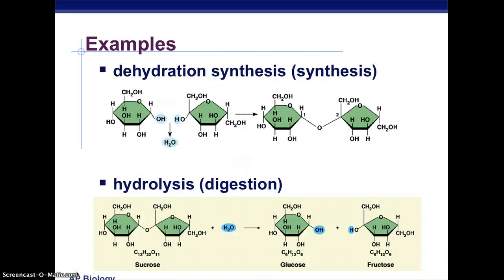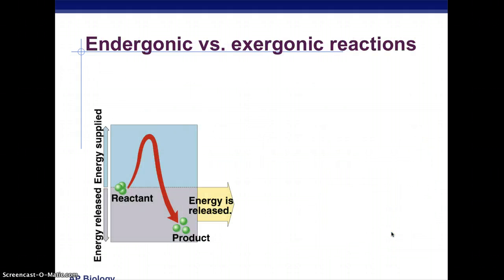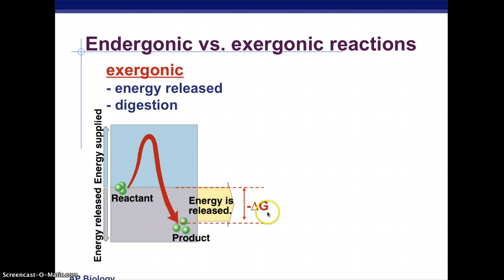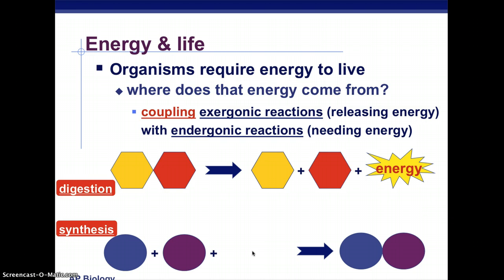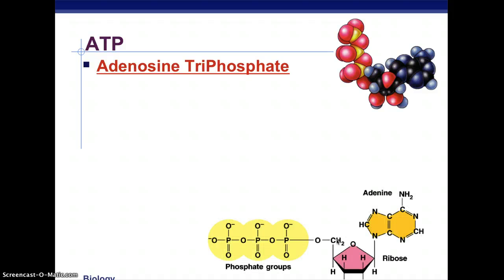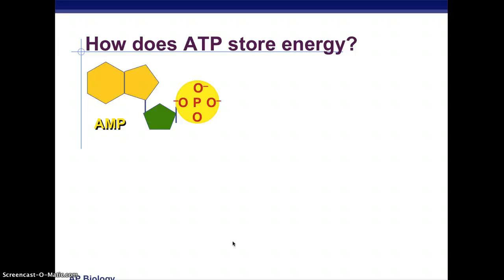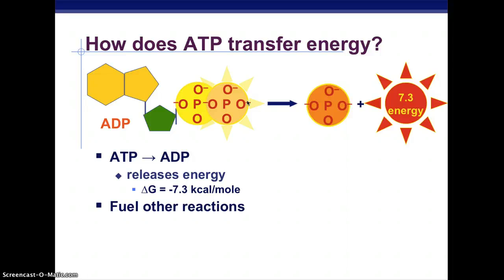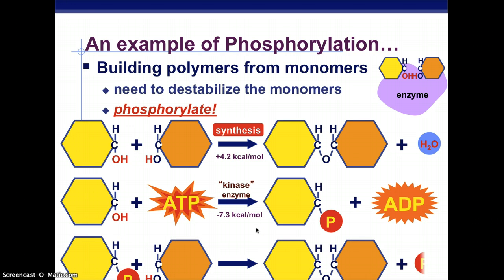Metabolism and Enzymes Part 1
This PPT introduces the concepts of Free energy, energy coupling, and ATP.  Power point slides originally created by Kim Foglia